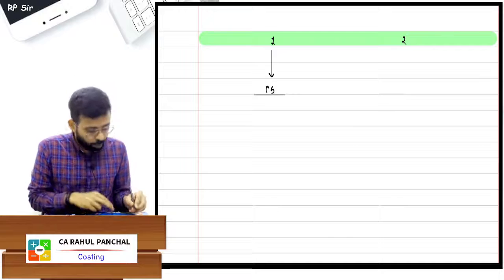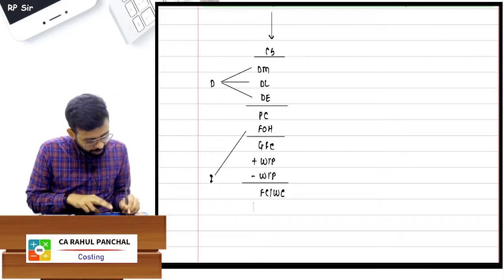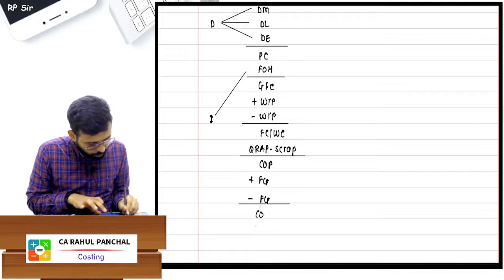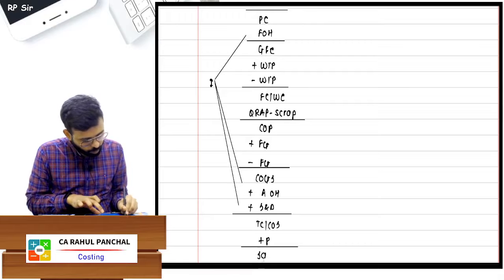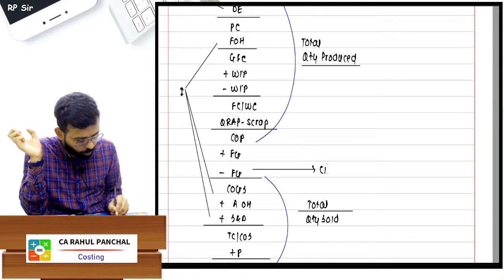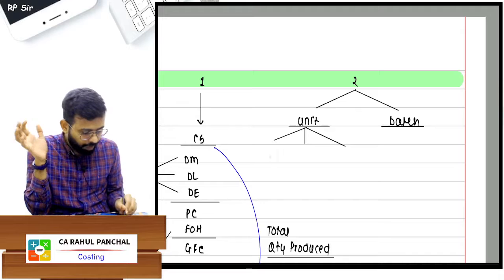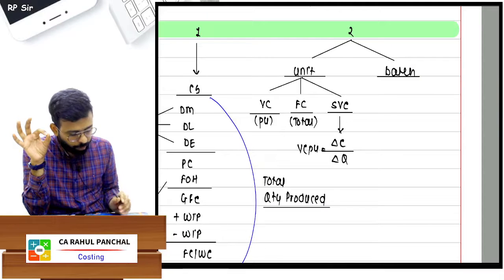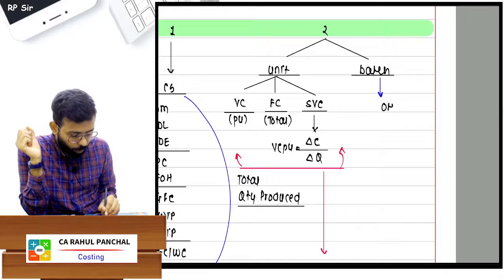Unit & Batch Costing Cost Sheet CA Inter Costing CMA Rapid Revision RRR